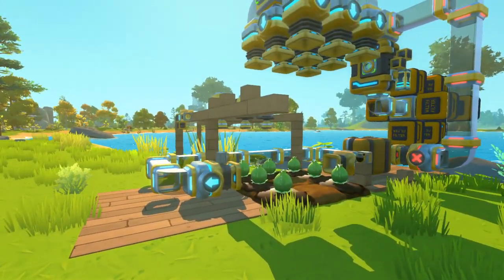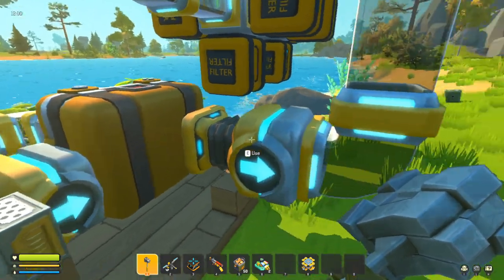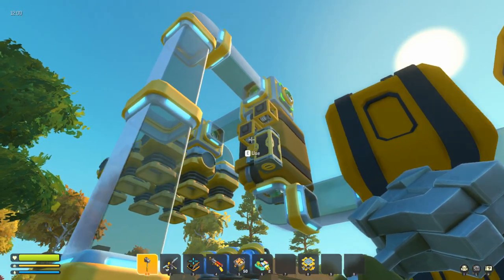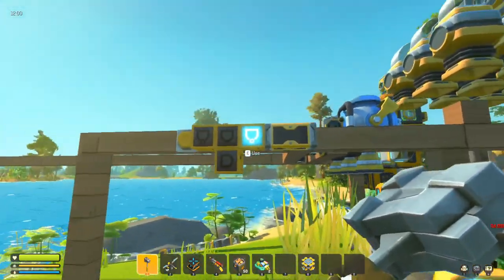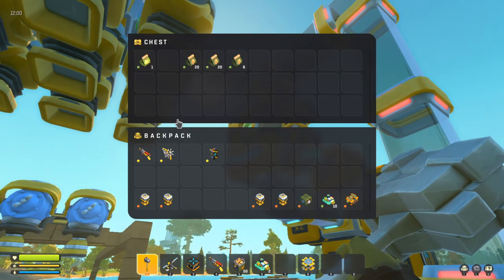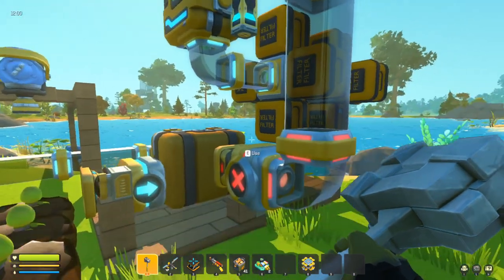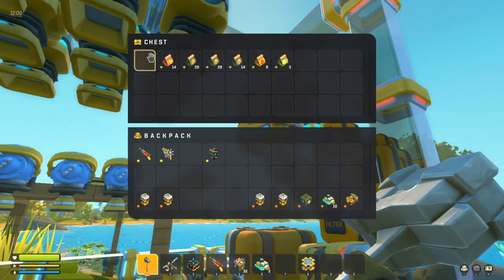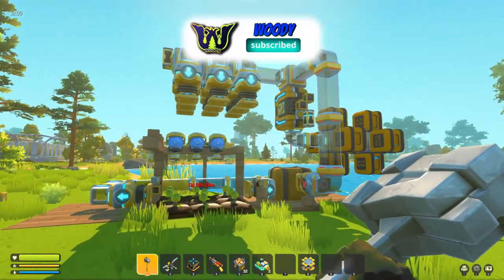Scrap Mechamic Survival Fully automatic farming [MODS]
We can build a 100% fully automatic farming system that will plant, water, harvest and split our crops and seeds! the best and most helpful mod in scrap mechanic survival

•Headset: Turtle Beach Elite Atlas Pro Performance Gaming Headset

•Mouse: Razer Basilisk Essential
UK: Razer